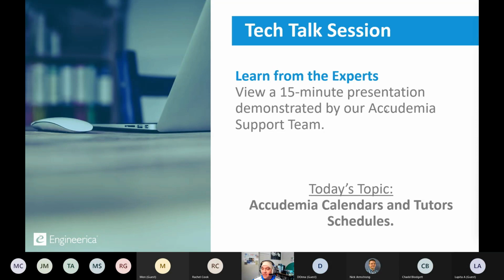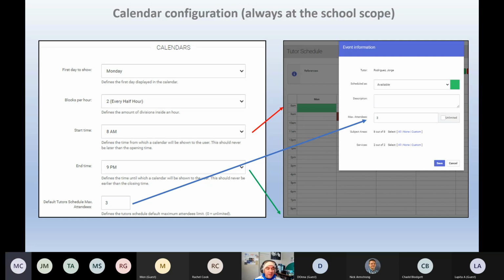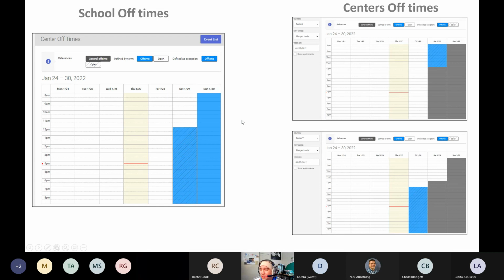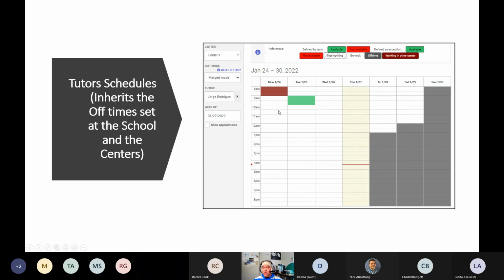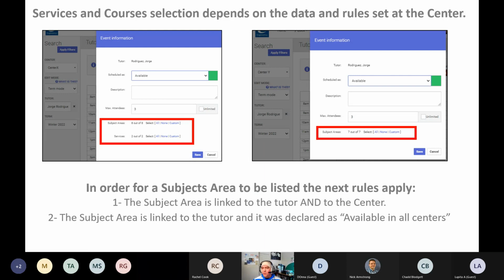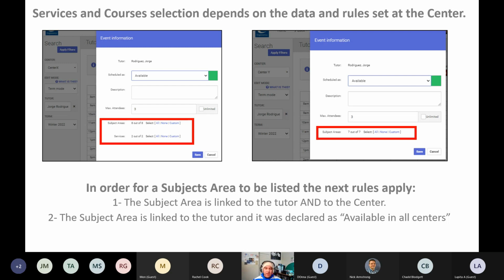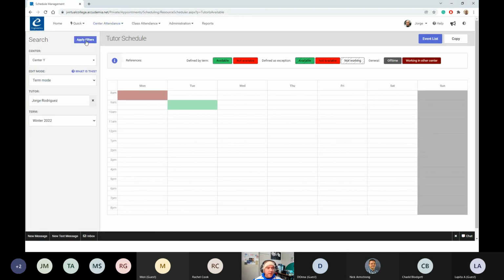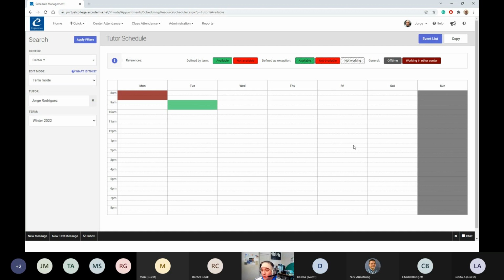Accudemia Tech Talk - Calendars and Tutor Schedules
Engineerica support team member Jorge Angel Rodriguez shows the process of configuring and syncing calendars as well as scheduling in Accudemia.